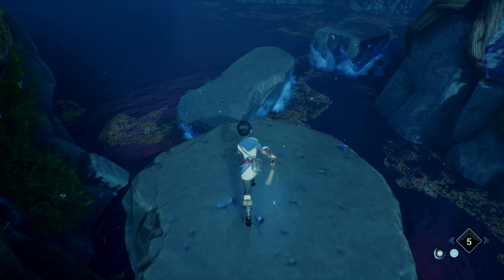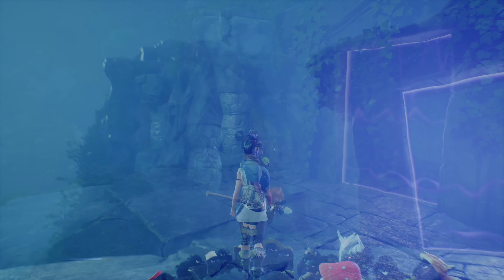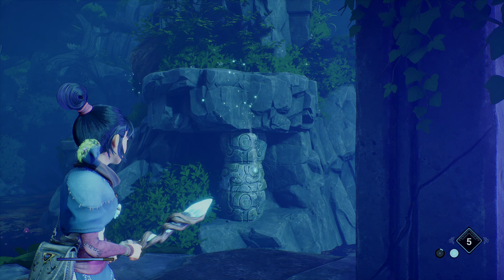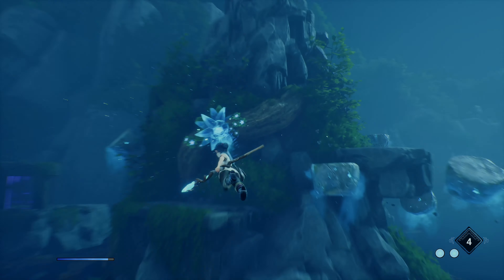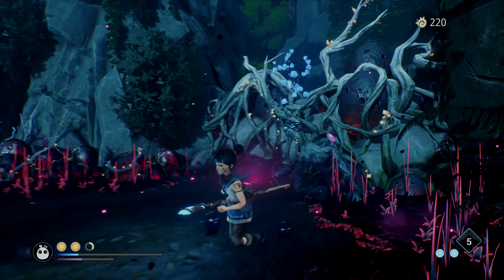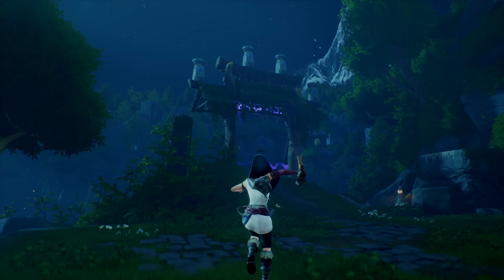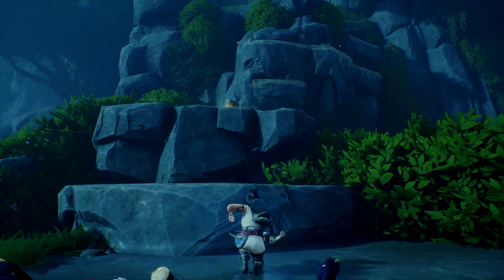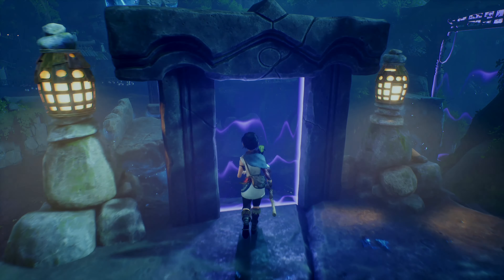Kena Bridge Of Spirits - How To Get Through The Warrior Path Walkthrough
Kena Bridge Of Spirits - How To Get Through The Warrior Path Walkthrough.  Short guide for getting through the the Warrior Path.  Watch the whole thing, or skip to the part you're having problems figuring out.